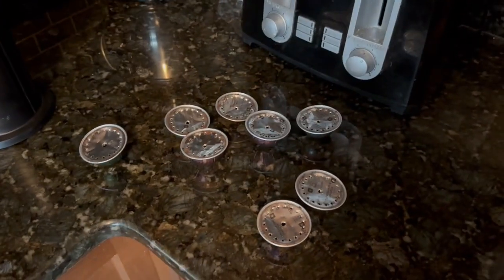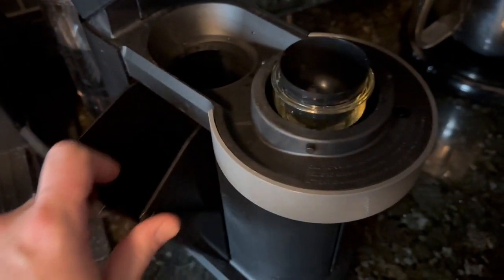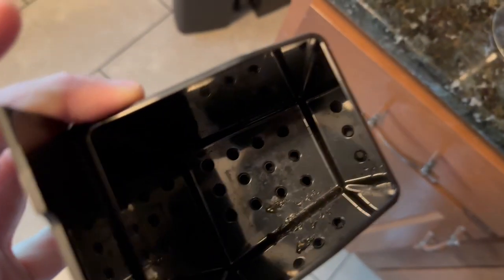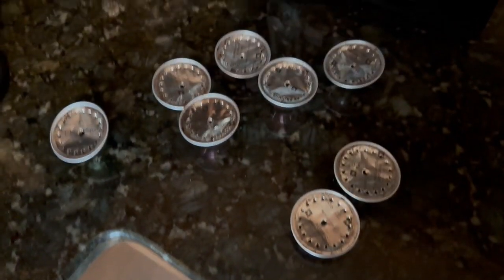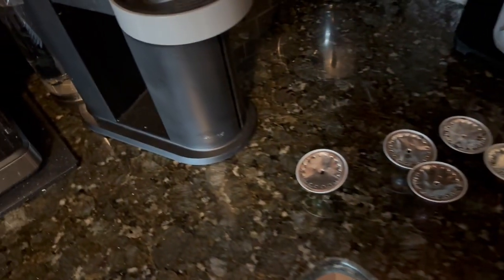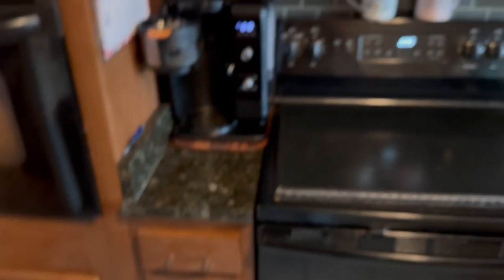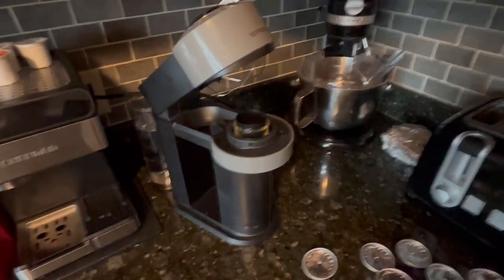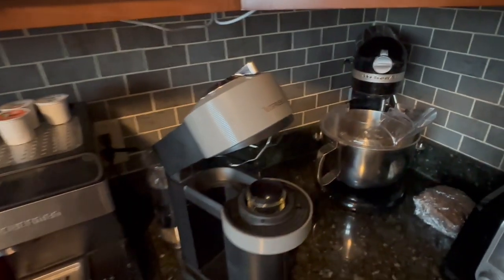Nespresso next.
I didn't know you could take the this out.  I was trying for the longest time to reach the pods.  haha